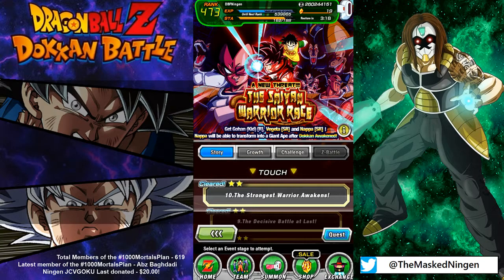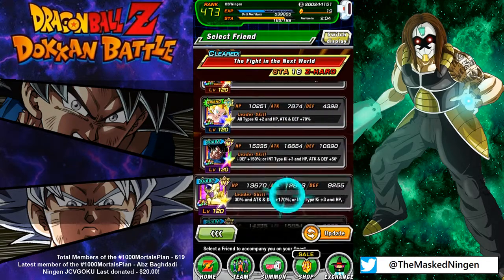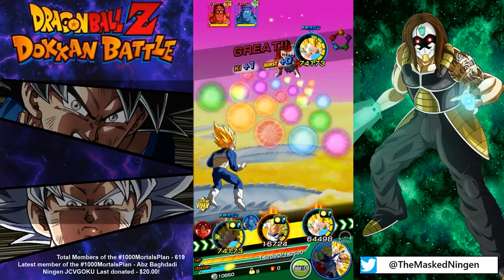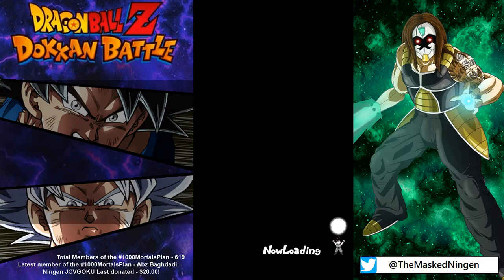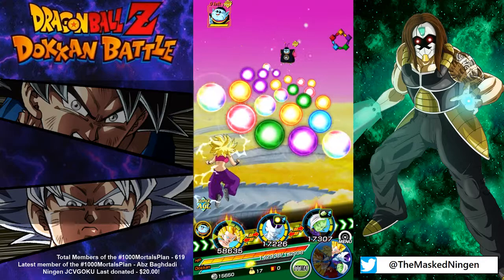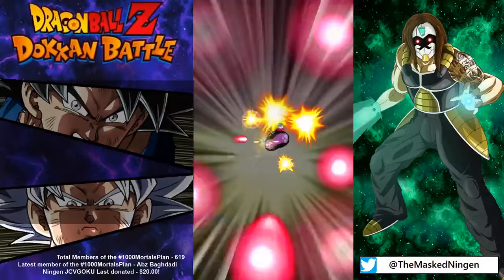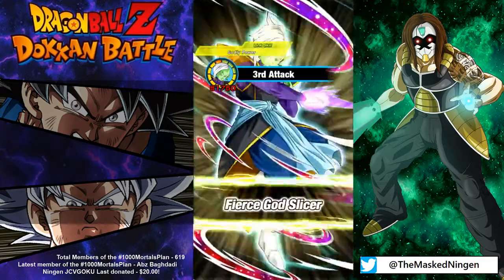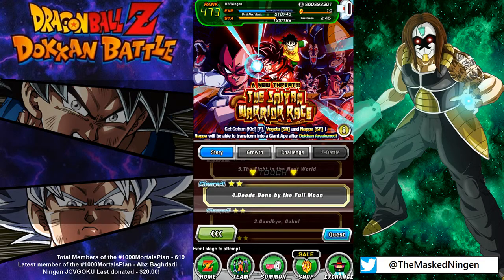Spare Stamina? Princess Snake and Icarus currently farmable! (DBZ Dokkan Battle)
This event may be old, but it's worth spending some stamina if you don't have anything else you need to farm - Very powerful support items up for grabs!